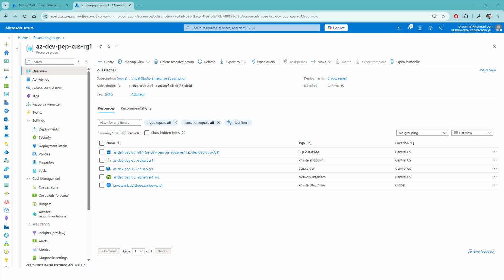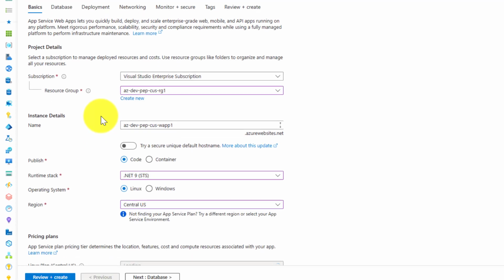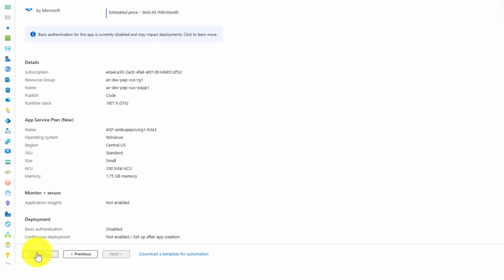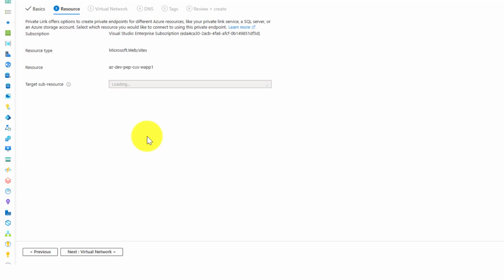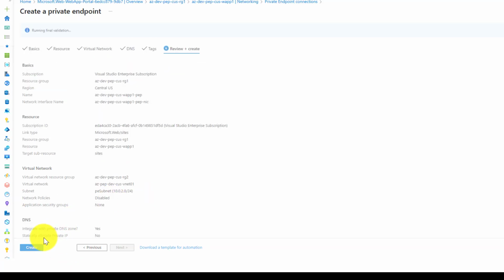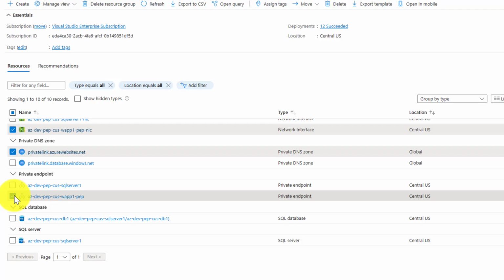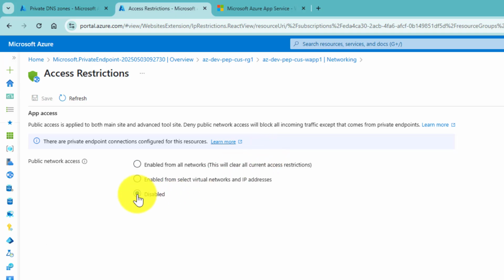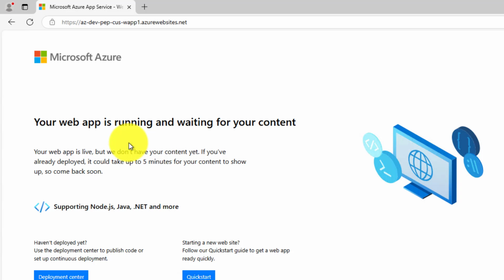53 Azure Bicep Create Private Endpoints for App Service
In this video, we are going to learn about creating Azure Private Endpoints for App Service